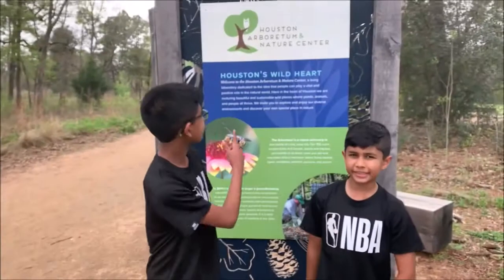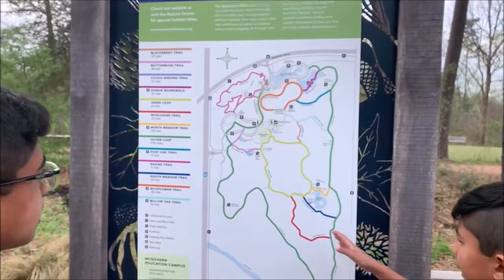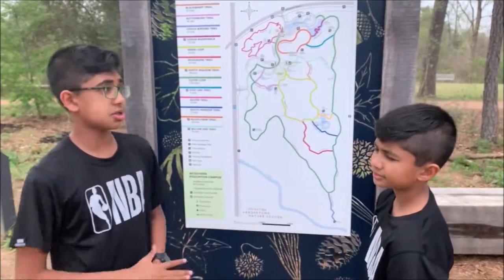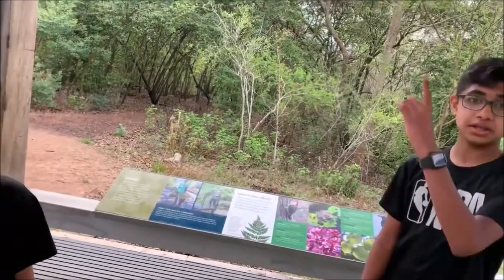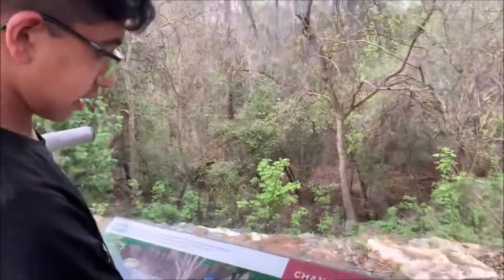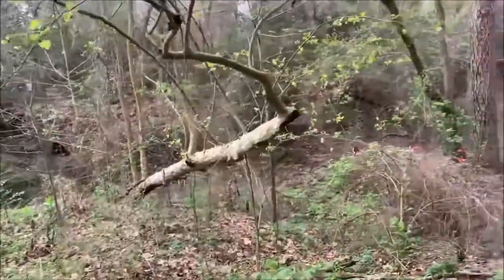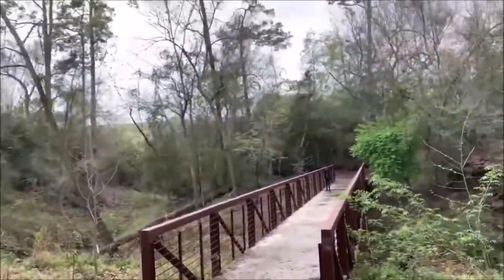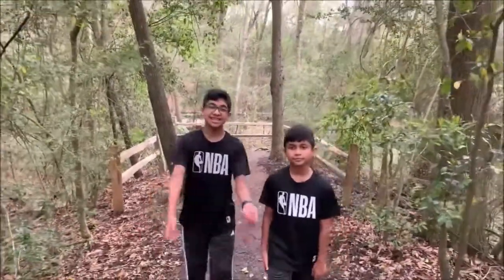Our Nature Adventure!!!🌲🌳🌱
This is a video about our whole nature experience as we were walking through the wilderness in the busy area of Houston as we went to the Houston Arboretum & Nature Center. It was a fun and very calm experience that you all could enjoy. Our  Vlog & Gaming Channel link will be below.